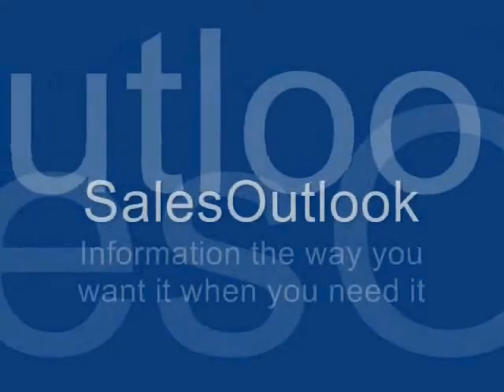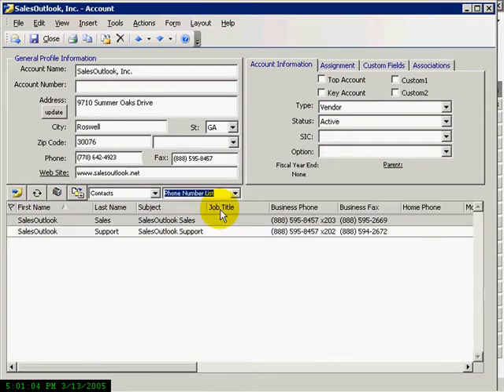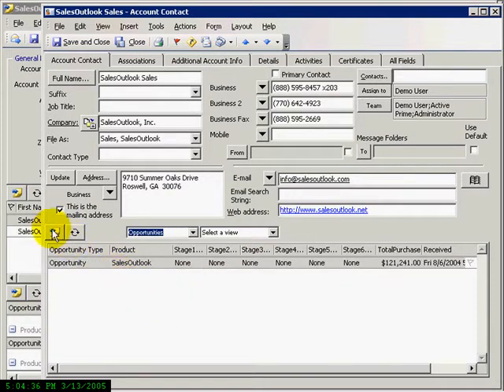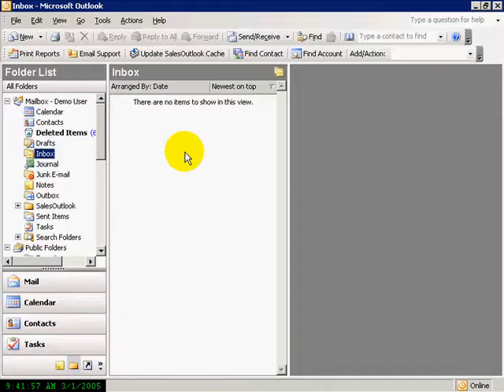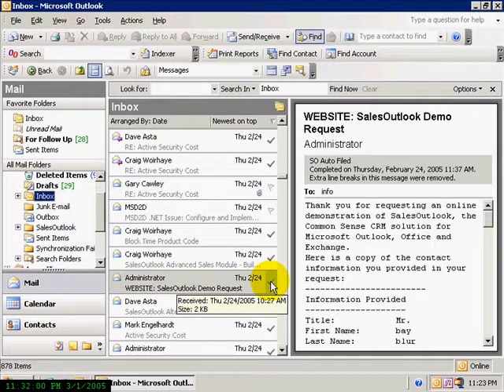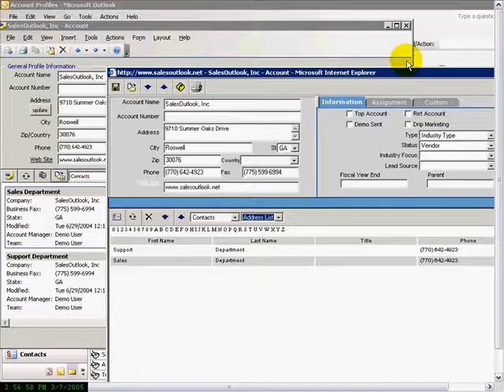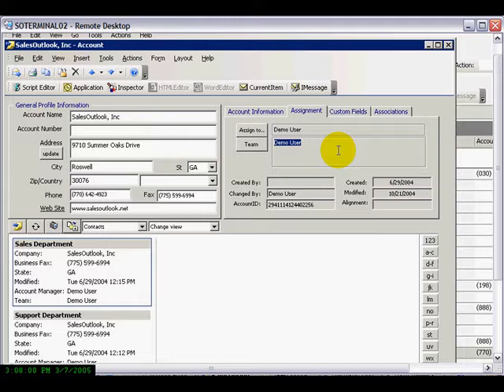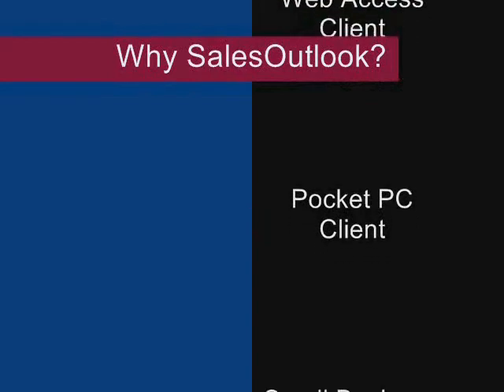SalesOutlook - CRM for Outlook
The best CRM for Outlook.
Manage your contacts, emails, opportunities, calendar and more without leaving Outlook. SalesOutlook leverages the combination of Microsoft Office and Exchange Server to deliver a customizable account-focused electronic customer interaction and team collaboration system. SalesOutlook is the powerful and friendly Outlook CRM Software for Microsoft Outlook users.